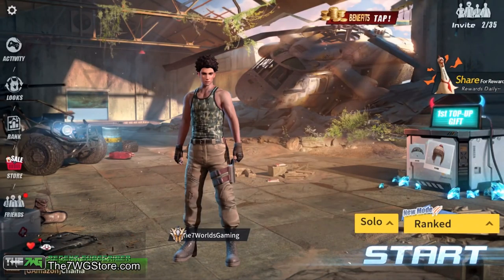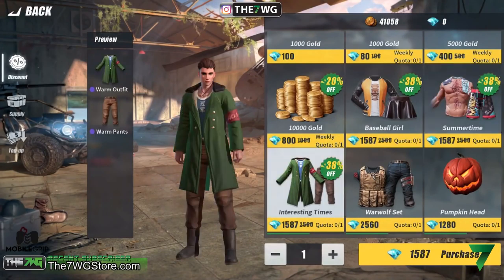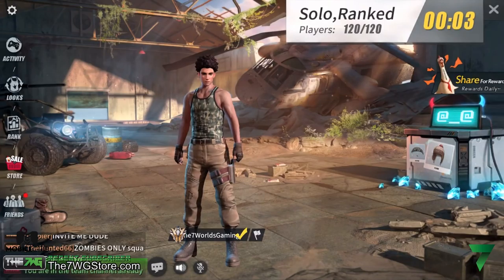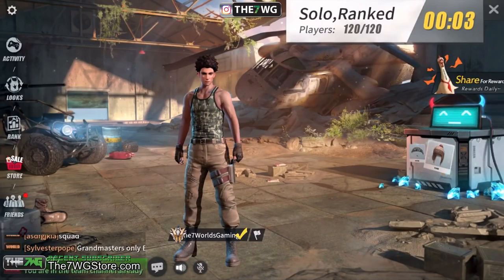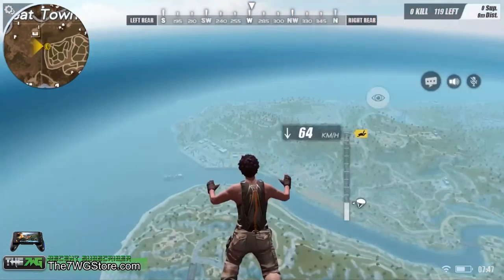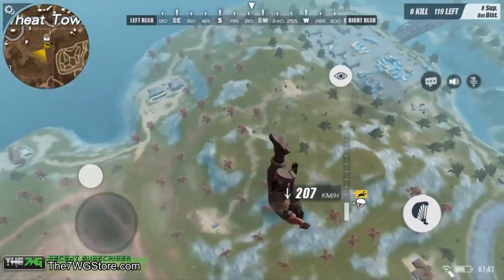NEW BOAT, NEW MOLOTOV, NEW SETTINGS, AND MORE! | Rules of Survival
A The7WorldsGaming video 😉

SUP WORLDS!
The7WG presents a Rules of Survival video in this Rules of Survival video we will be talking about the new Rules of Survival Patch that happen in Jan 4, 2018.
NEW BOAT rules of survival!
I will be showing you rules of survival gameplay of the new RoS patch.
-7-